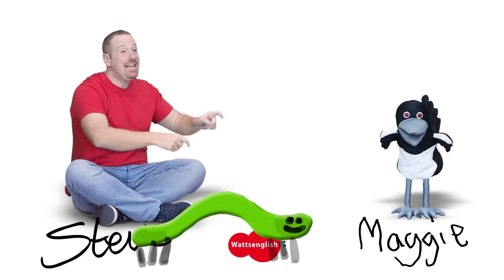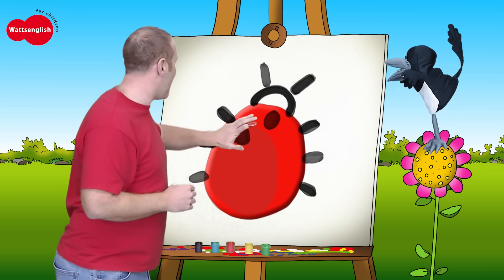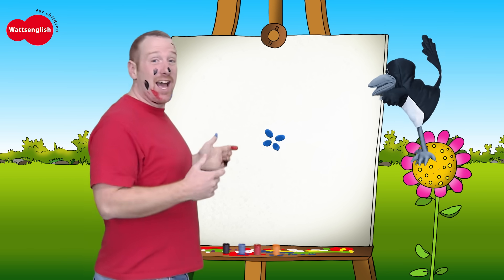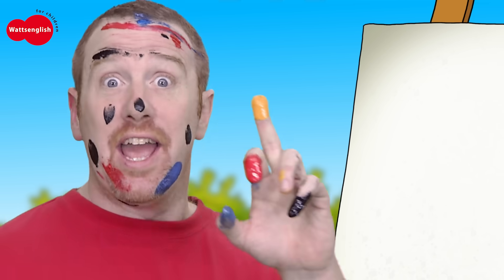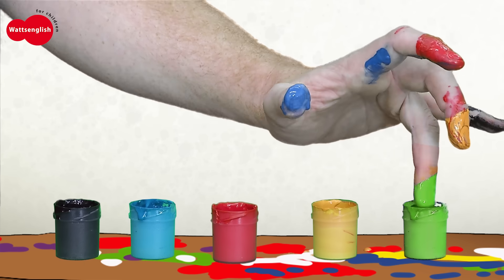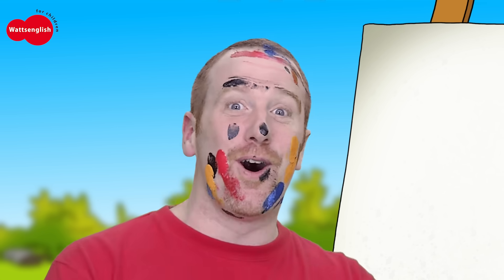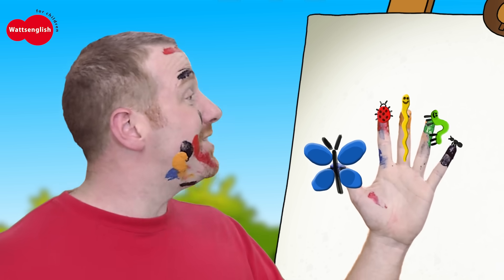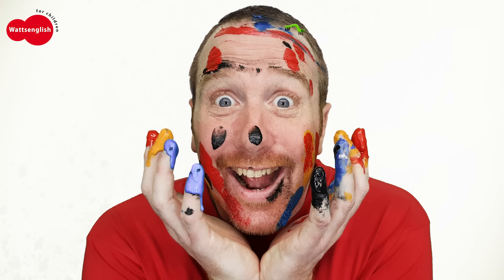Animal Finger Family from Steve and Maggie | Magic Speaking Learning Wow English TV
Steve is painting something. Steve and Maggie are singing the finger family song too. Can you guess what's Steve painting? Hmmm, it might be difficult to guess even for Maggie. But don't worry, Steve and Maggie will always help you! Let's jump into this English clip for children with Steve and Maggie. Steve draws animals such as a ladybird, a butterfly, a worm, a caterpillar and an ant. HAVE FUN and learn English speaking! Learning magic English vocabulary with ESL spoken English and Steve and Maggie is fun.
Sing along.
Ladybird, ladybird, what colour are you?
Red and black, red and black. Oh! Nice to meet you!
Butterfly, butterfly, what colour are you?
I am blue, I am blue. Oh! Nice to meet you!
Little worm, little worm, what colour are you?
I am yellow, I am yellow. Oh! Nice to meet you!
Caterpillar, caterpillar, what colour are you?
I am green, I am green. Oh! Nice to meet you!
Little ant, little ant, what colour are you?
I am black, I am black. Oh! Nice to meet you!
APPS FOR KIDS:
SONGS FOR KIDS:
Support us and receive a personalised birthday message for your child from Steve.